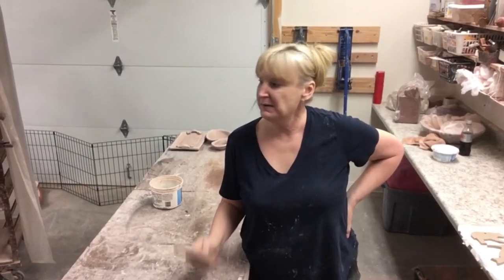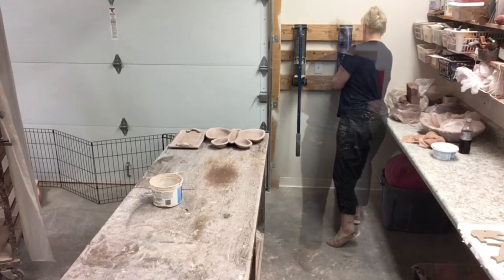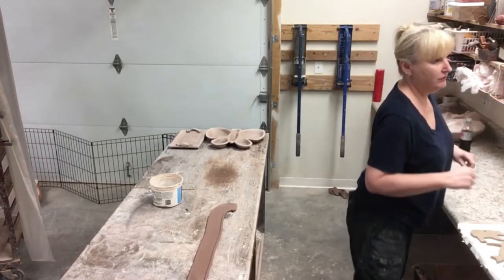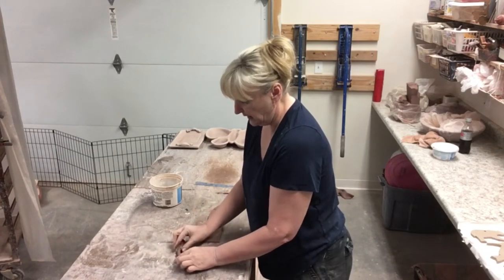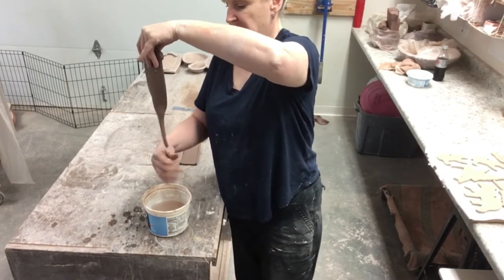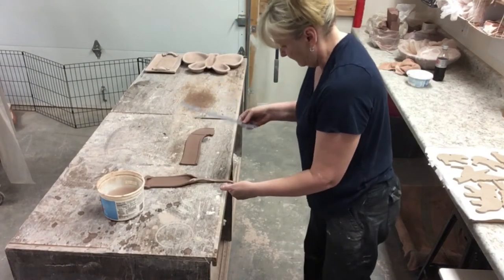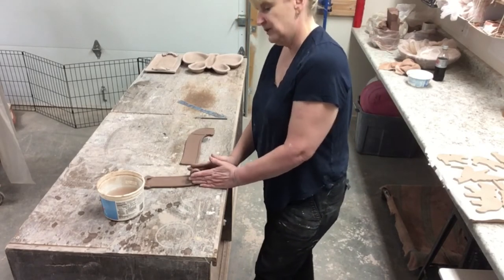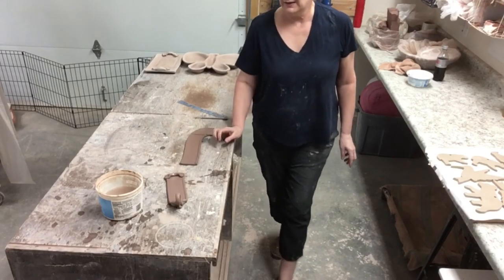How to Make Pottery / Ceramic Butter Dish / Tray / Extruded Pottery at Asheville Potter, Salvaterra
You don’t have to use the pottery wheel to make everything.  We make these butter dishes from an extruded piece of clay.  See how we make tray unlike any others.

OR visit us at our studio/gallery, just North of Asheville, at 30 Cole Road in Weaverville, NC